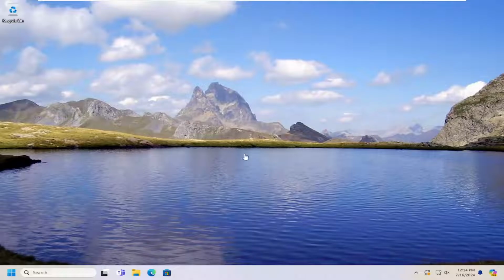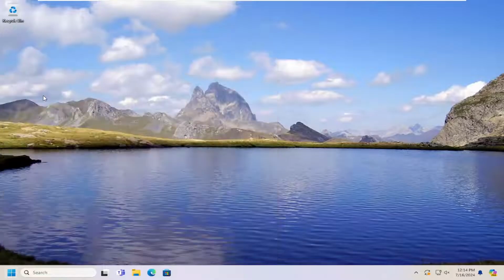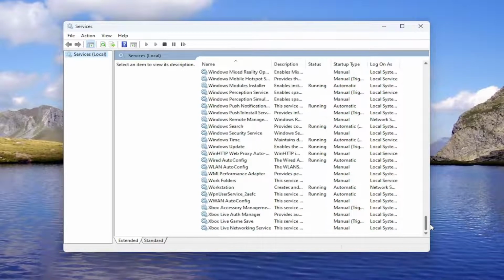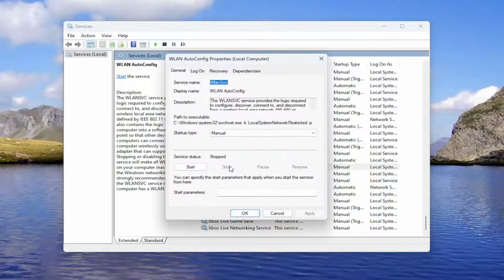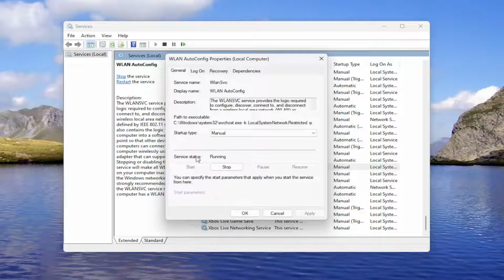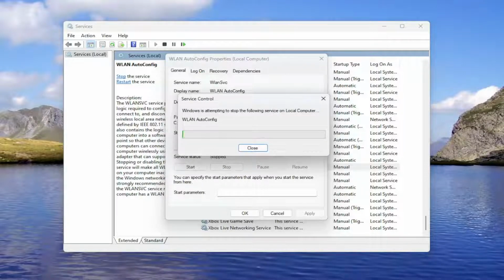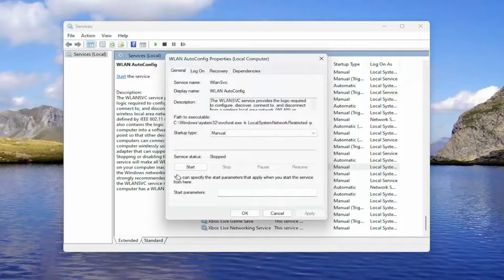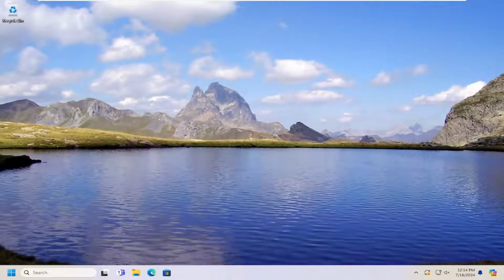The Windows Wireless Service (wlansvc) Is Not Running On This Computer [FIXED]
Some users report getting “The Windows wireless service is not running on this computer” error when troubleshooting a wireless network connectivity issue. If you’re also getting this error, check out the troubleshooting methods to help you fix it.

Issues addressed in this tutorial:
the wireless AutoConfig service (wlansvc) is not running. windows 10
windows wireless service is not running
the windows wireless service is not running windows 10
the windows wireless service is not running on this computer
the windows wireless service is not running windows 11
the windows wireless is not running on this computer
why is windows wireless service not running
how to run windows wireless service
unable to connect to windows update service windows 10
how to fix windows wireless service not running
the windows wireless service is not running